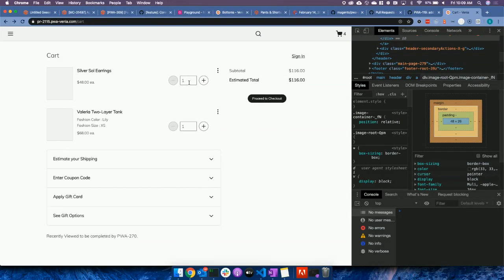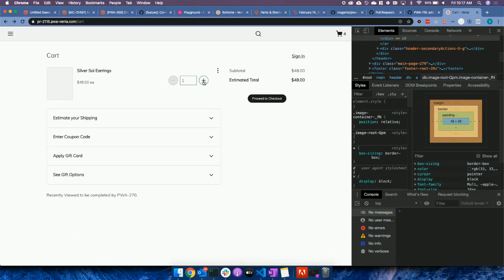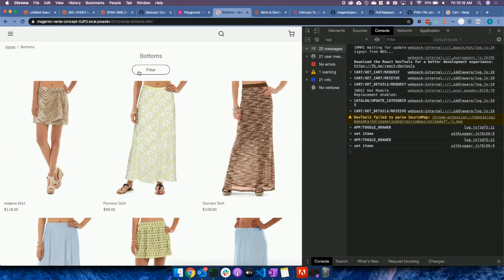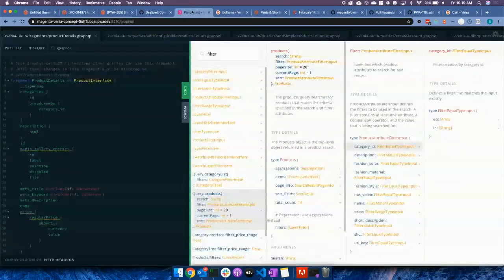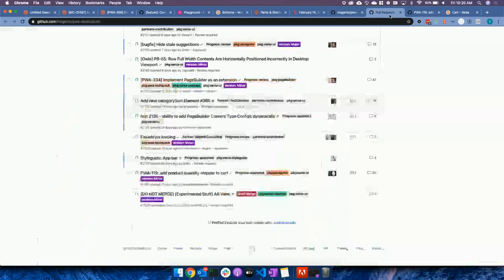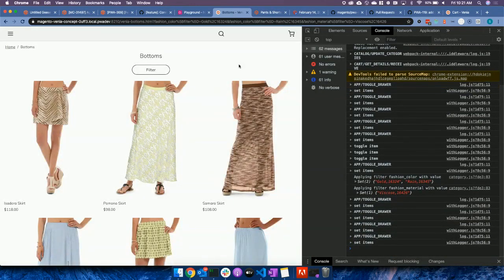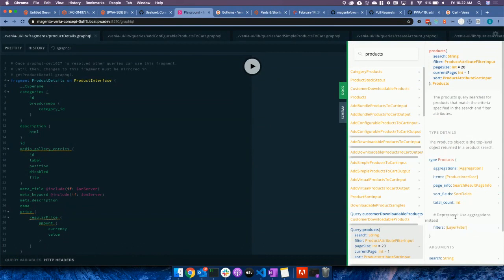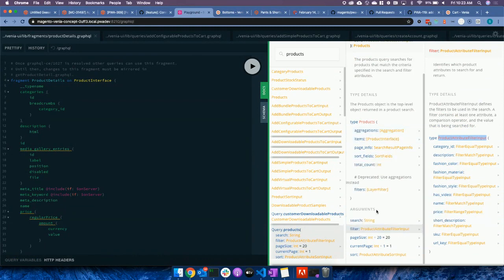PWA Studio Community Meeting 14 February, 2020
Core Team demos: Image defect, Quantity Update component, Filters Component
Community Corner: Update to SEOSnap read.me